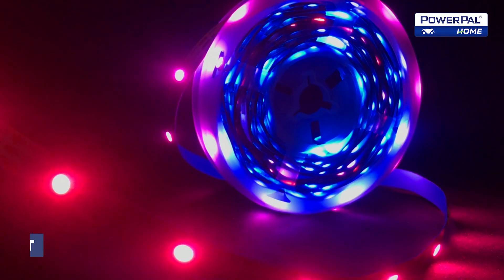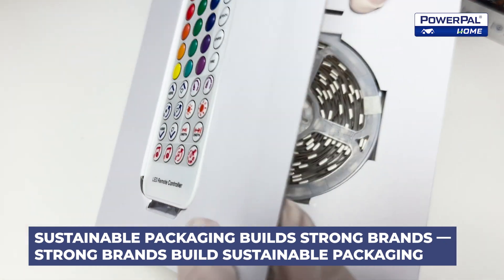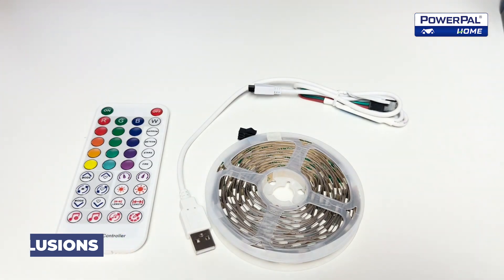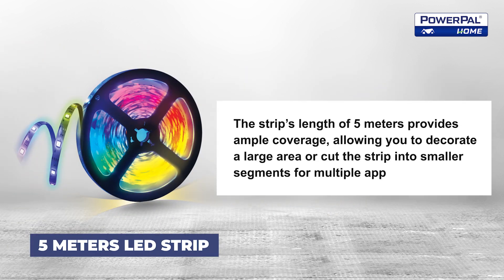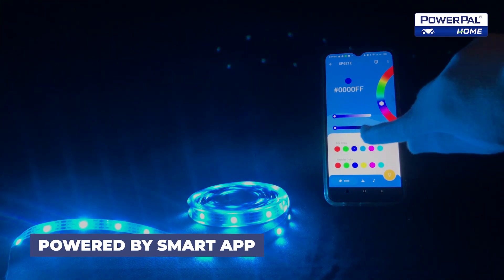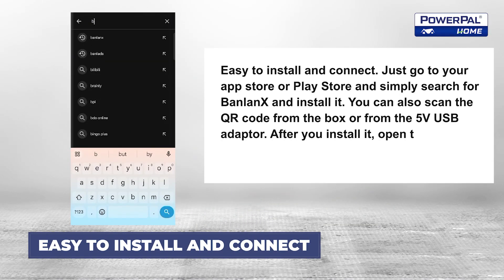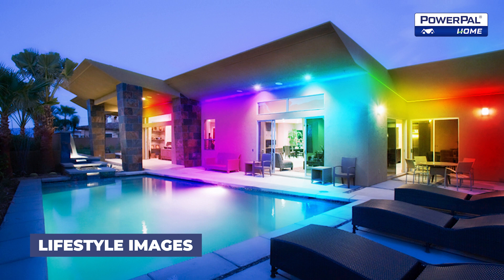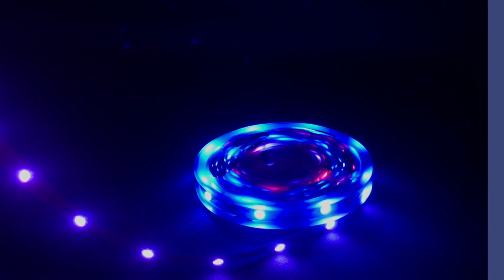Support Video - LUMI Rainbow Sound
LUMI Rainbow Sound, the next generation LED strip that offers a complete new experience of sound and light integration. This innovative LED strip allows you to create a captivating atmosphere with synchronized sound and multi-color lighting, providing a dynamic visual display that enhances any space.

The LUMI Rainbow Sound features an array of vibrant colors that can be displayed simultaneously, offering a stunning visual feast.